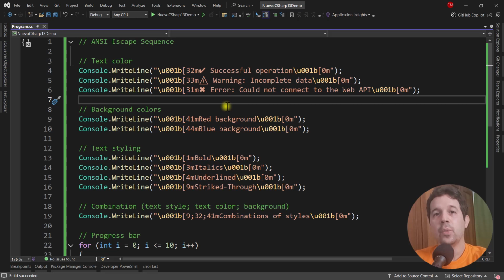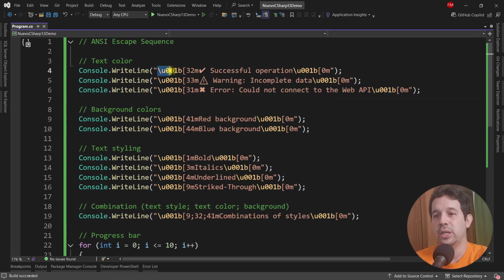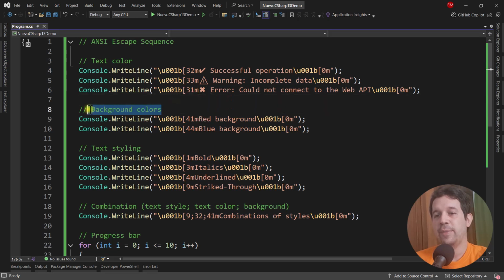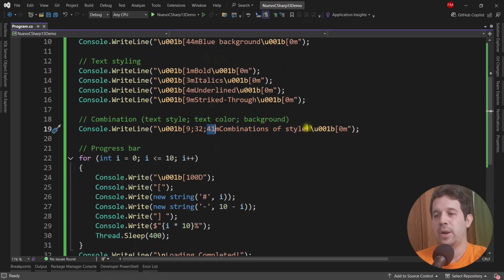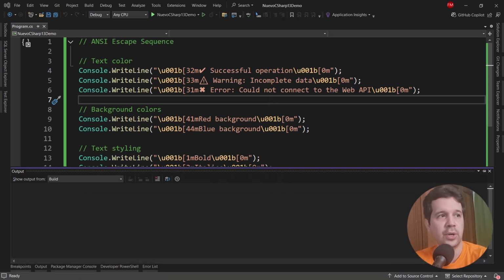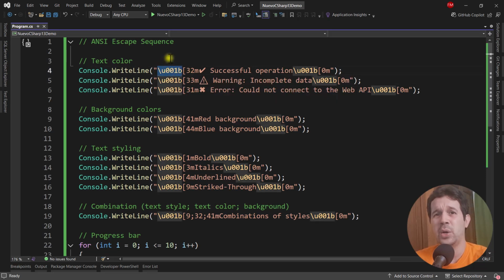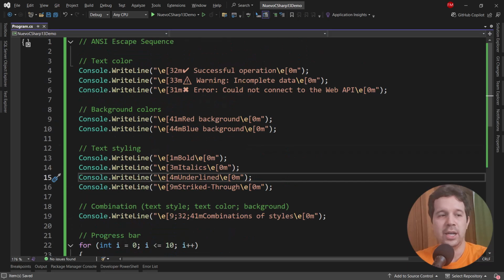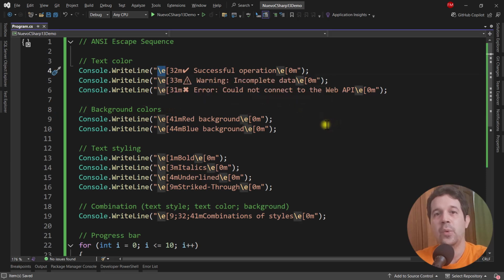New Escape Sequence - Readable Code - New in C# 13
With this escape sequence, your code can be more readable.